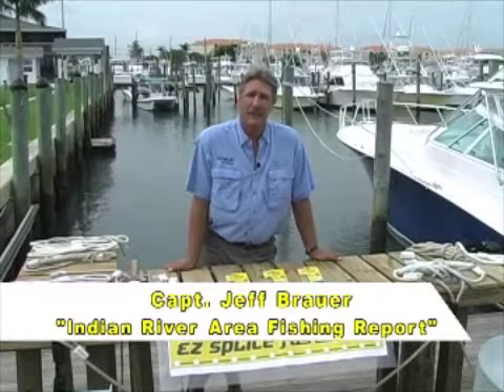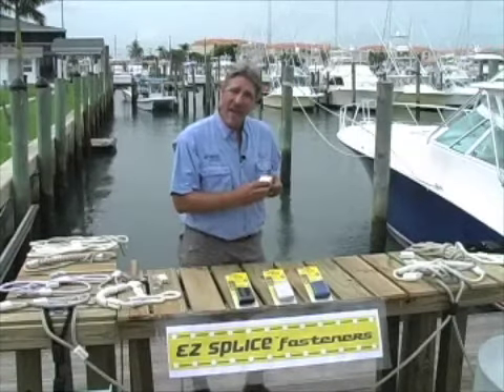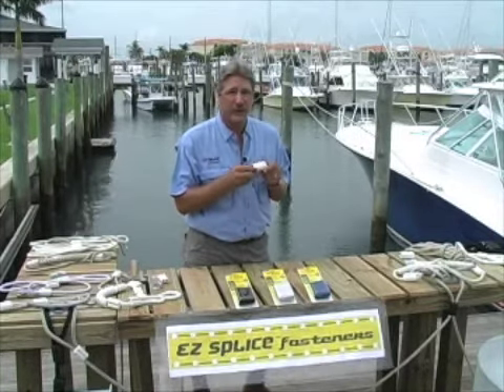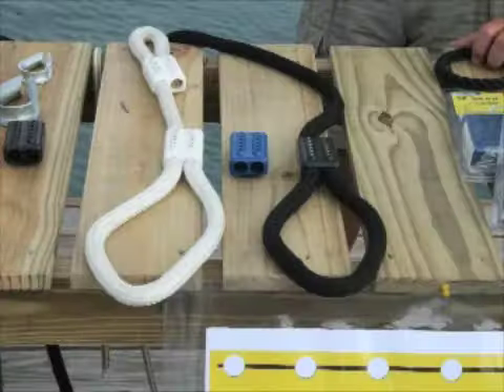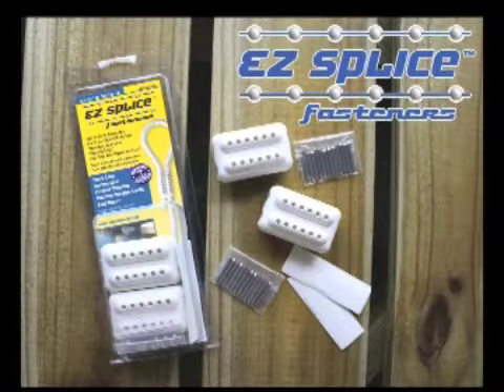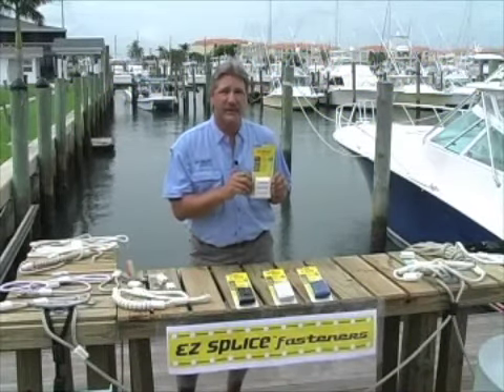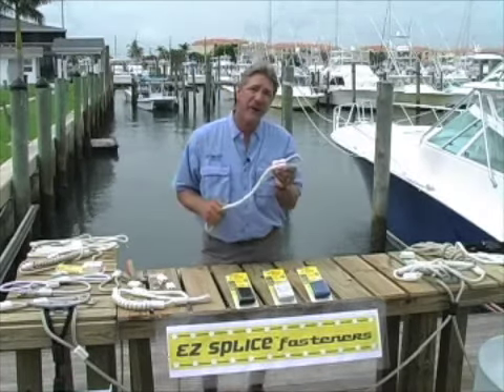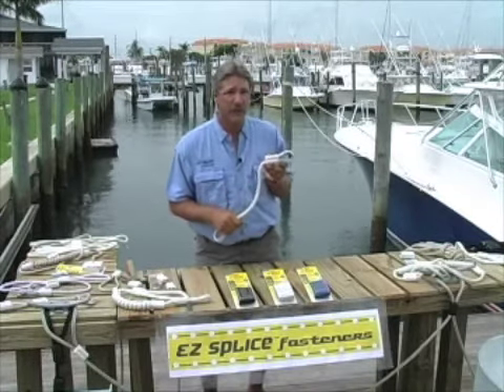1 - About EZ Splice